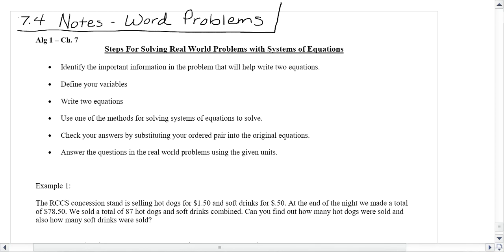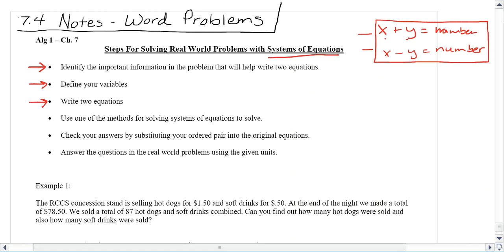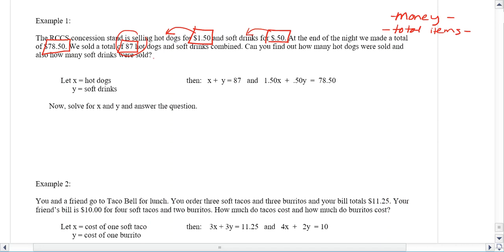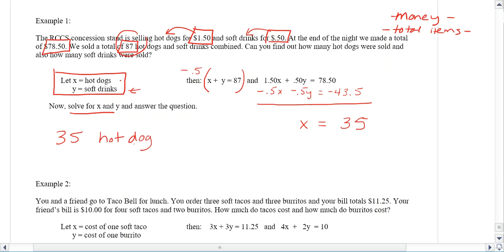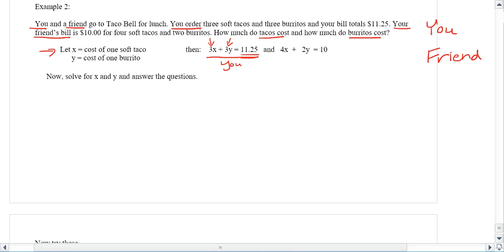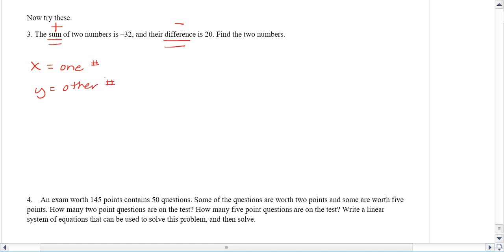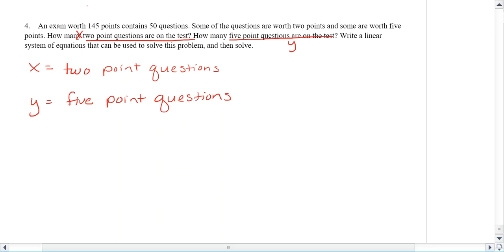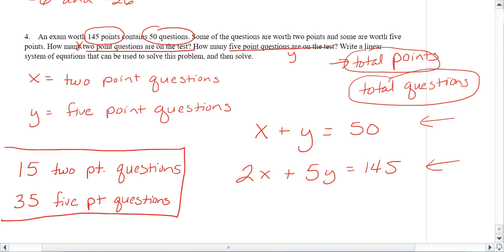A1 - 7.4 Word Prob